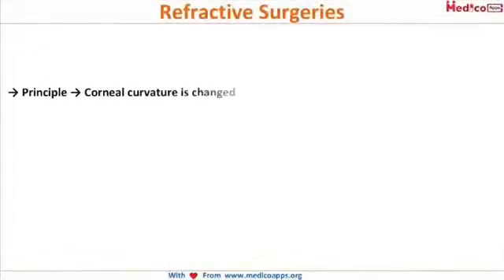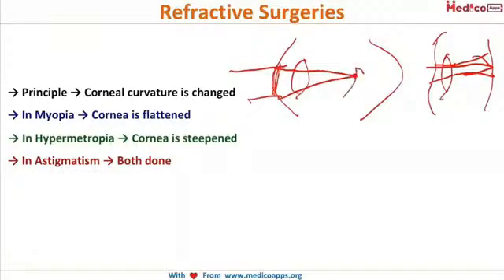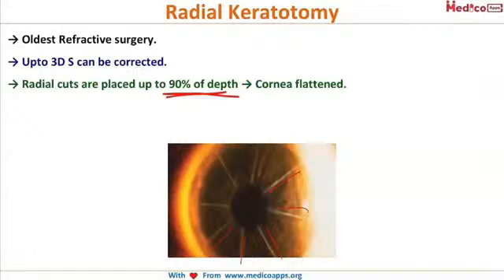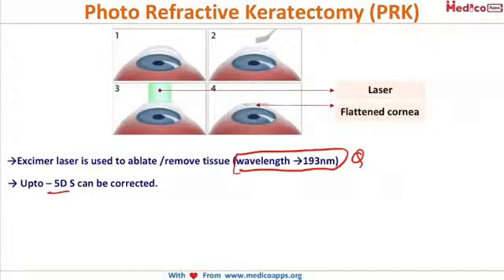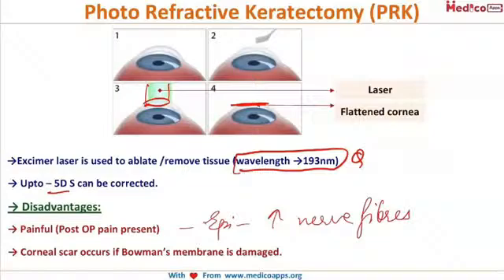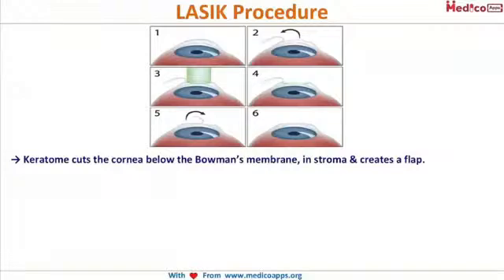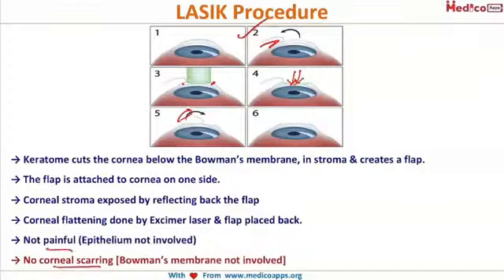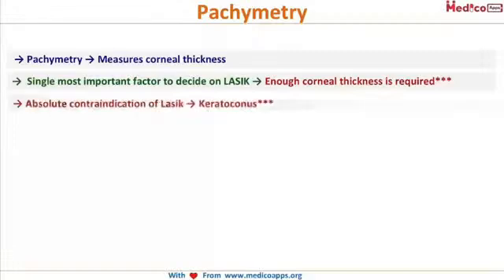Live Class Refractive surgery by Dr. Suguna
Refractive Surgeries
→ Principle → Corneal curvature is changed
→ In Myopia → Cornea is flattened
→ In Hypermetropia → Cornea is steepened
→ In Astigmatism → Both done
Radial Keratotomy
→ Oldest Refractive surgery.
→ Upto 3D S can be corrected.
→ Radial cuts are placed up to 90% of depth → Cornea flattened.
→ Not recommended now (Unwanted Hypermetropia occurs)
Photo Refractive Keratectomy (PRK)
Laser
Flattened cornea
→Excimer laser is used to ablate /remove tissue (wavelength →193nm)
→ Upto – 5D S can be corrected.
→ Disadvantages:
→ Painful (Post Op pain present)
→ Corneal scar occurs if Bowman’s membrane is damaged.
Lasik
→ Gold standard**
→ Myopia → – 10D S can be corrected
→ Hypermetropia → + 5DS can be corrected
→ Astigmatism → +/- 3.5 D C can be corrected.